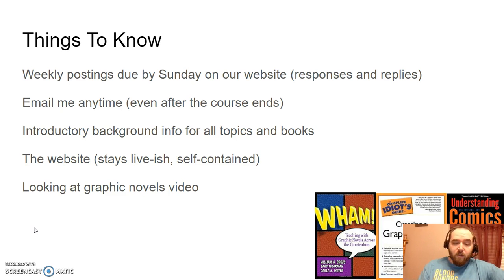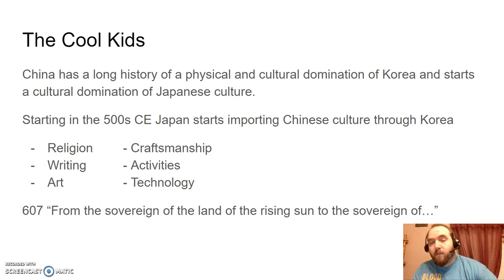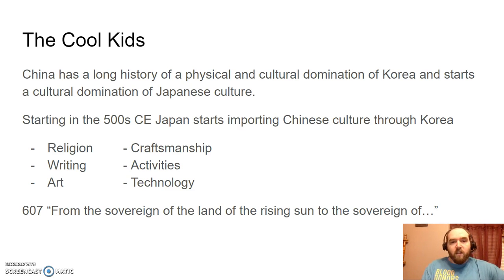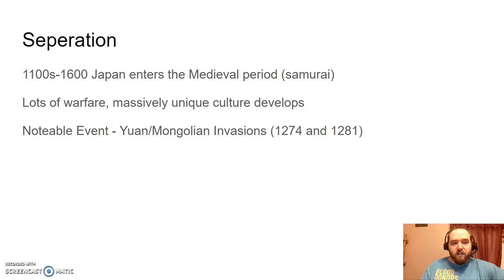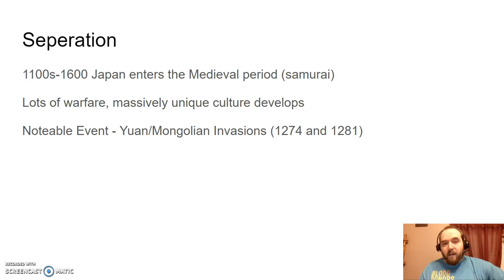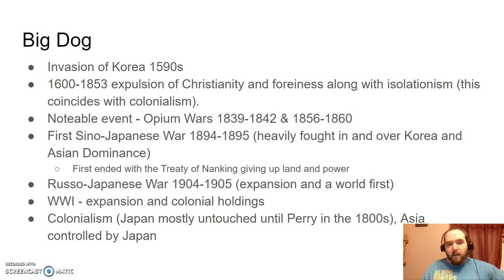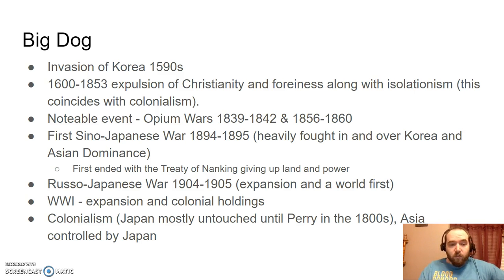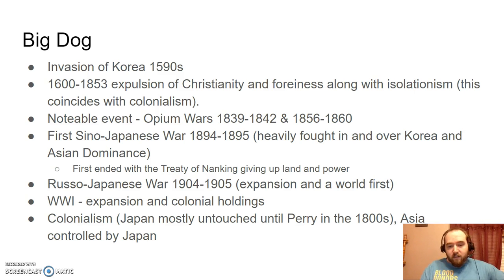2019 Course Intro